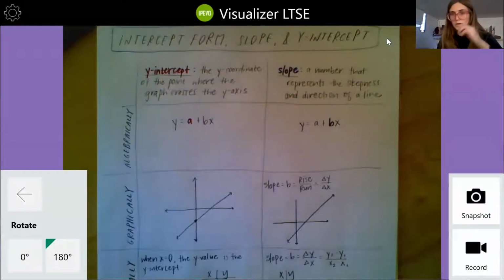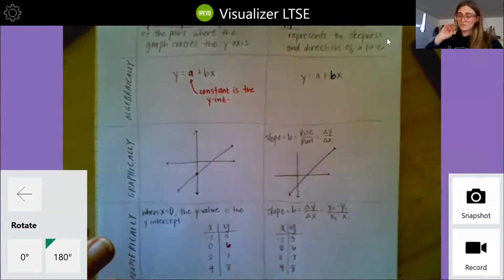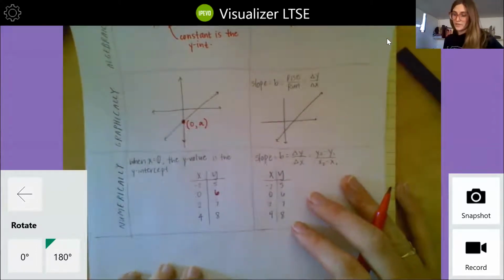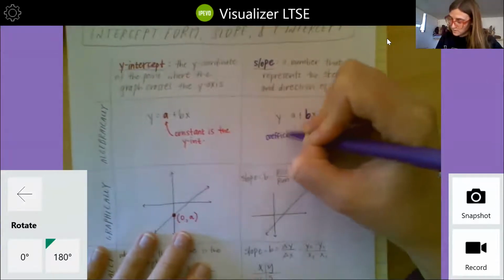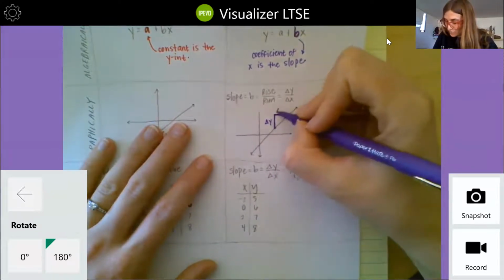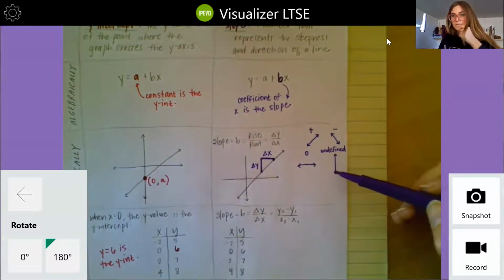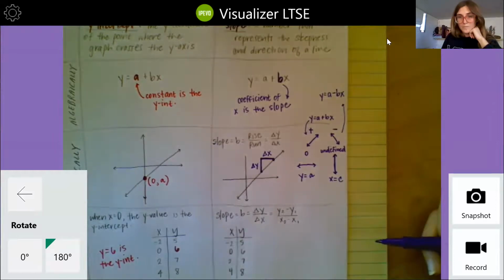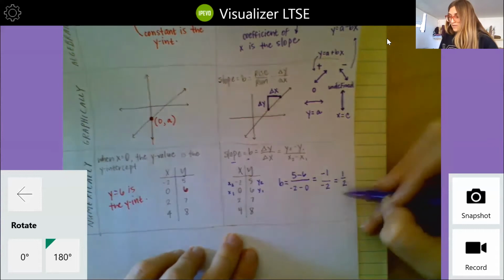Intercept Form, Slope, & y-intercept